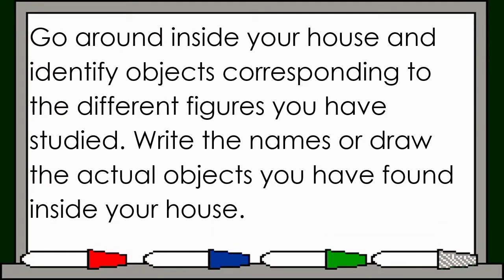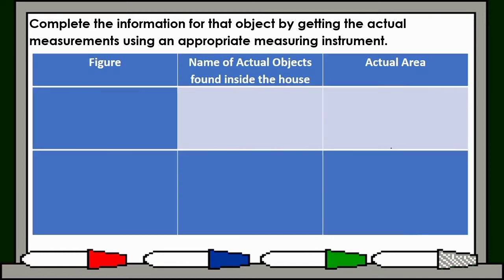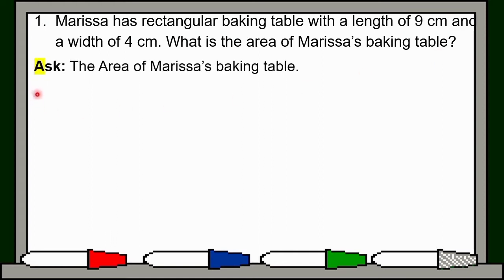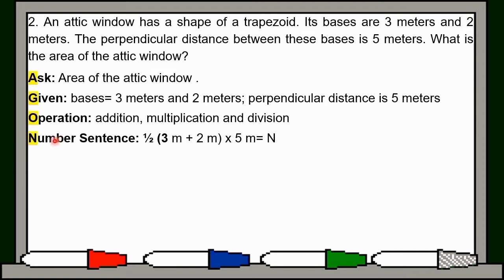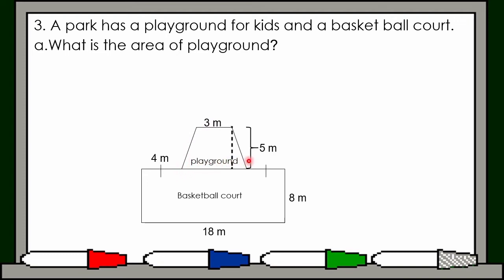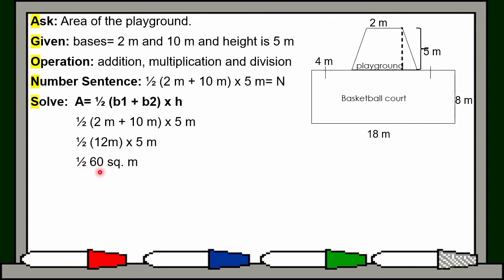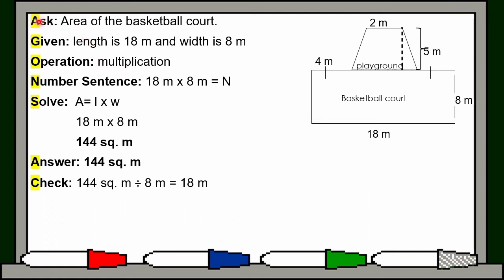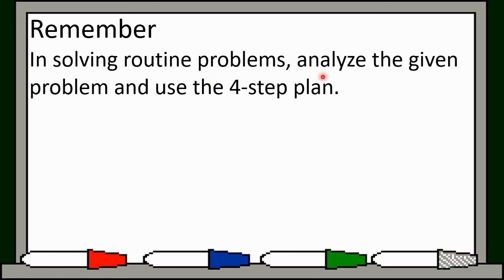Math4 |Solving Routine & Non-Routine Problem Involving Square, Triangle | MATHtuto with Teacher Jacq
Solving Routine and Non-Routine Problems Involving Squares, Rectangles, Triangles, Parallelograms and Trapezoids.